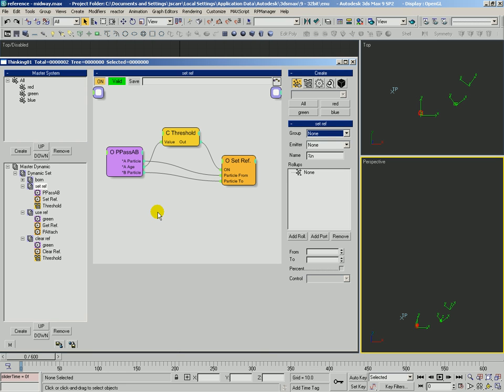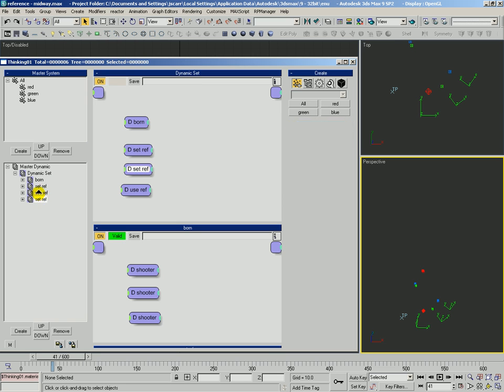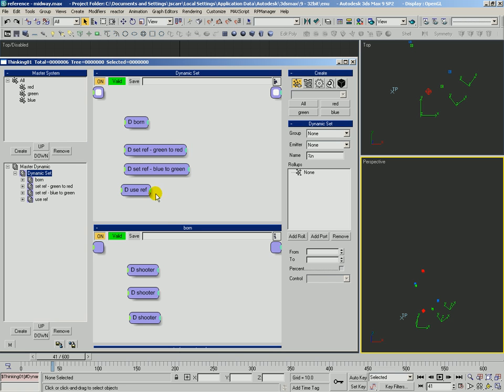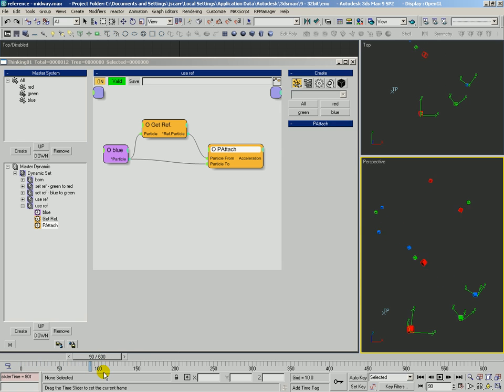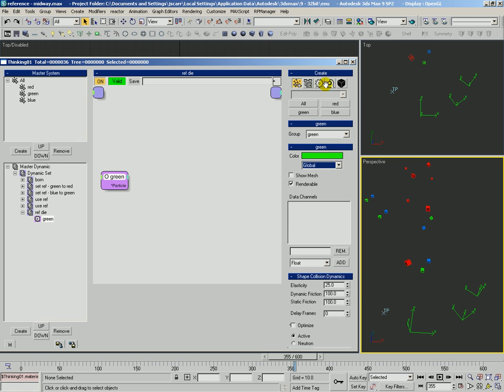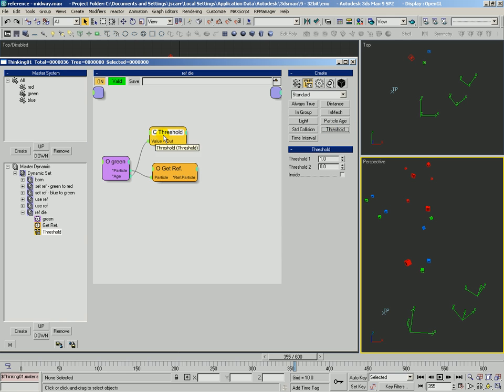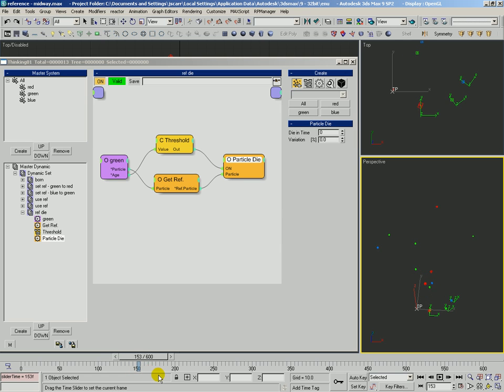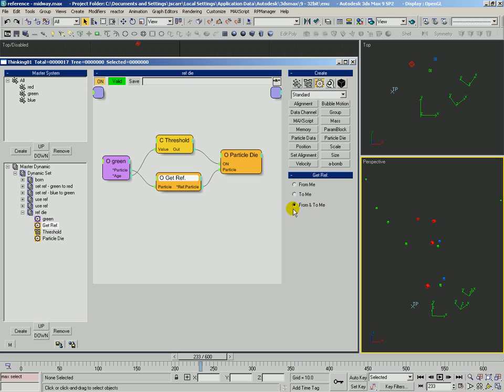Reference FromAndTo How To